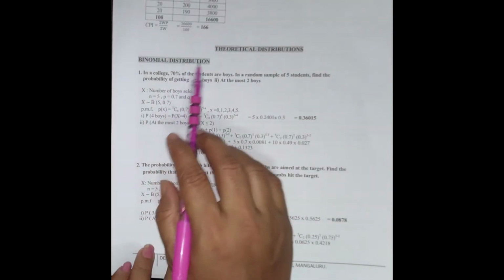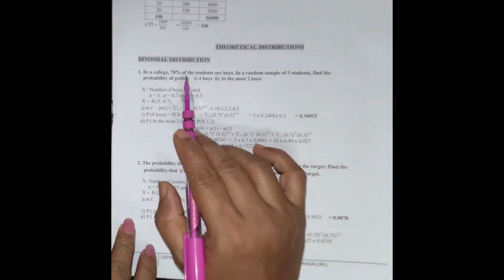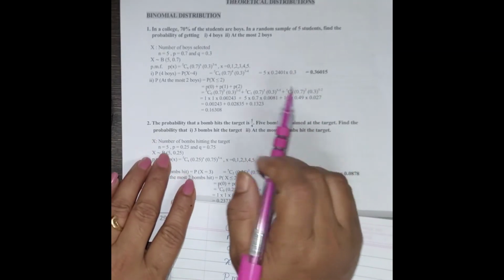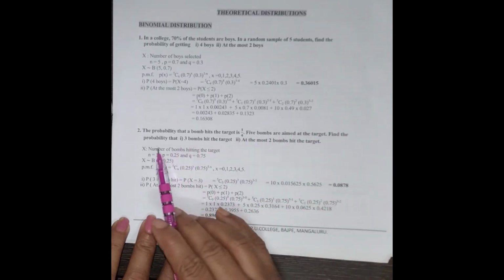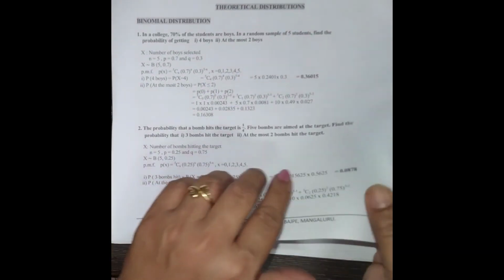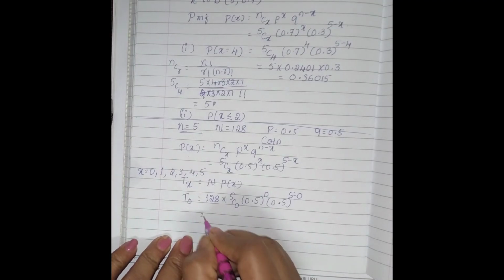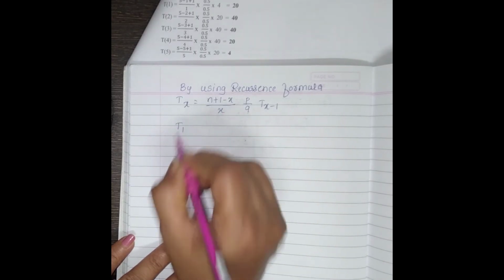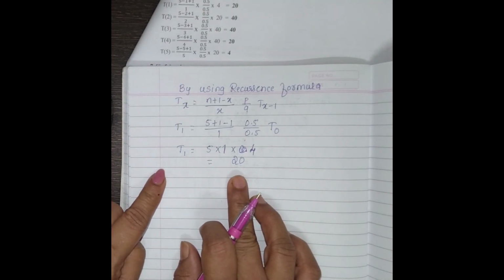2nd Puc Statistics|Therotical distribution|Binomial distribution 5 marks important concept